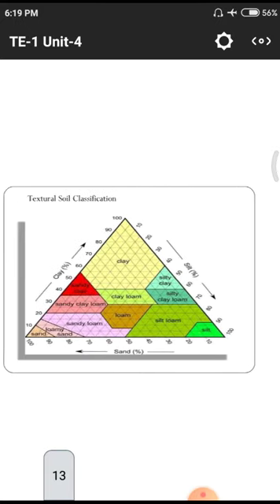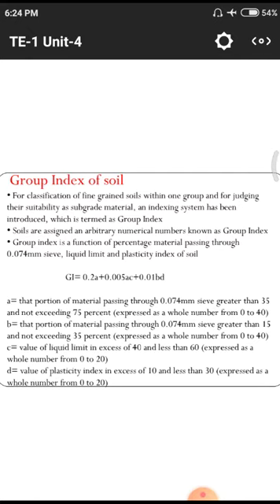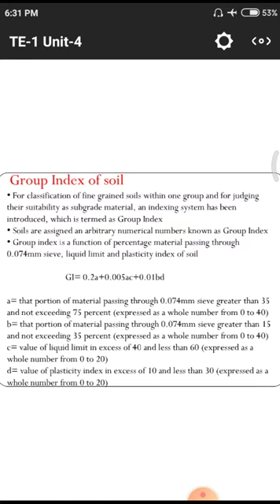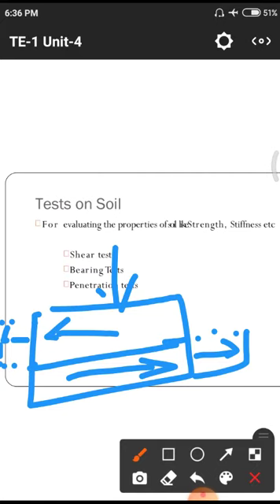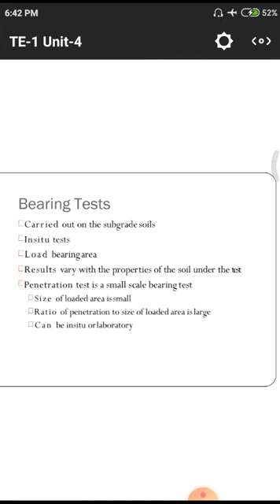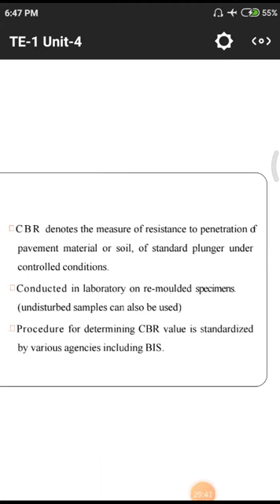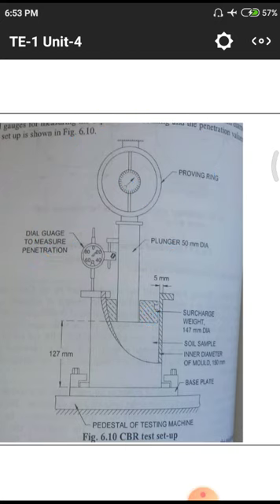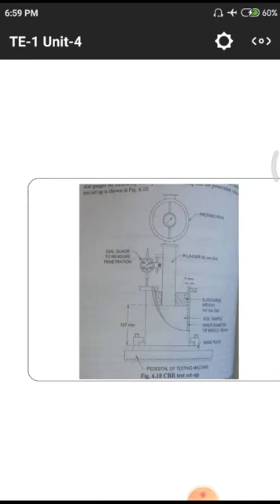JNTUK TE 1 UNIT 4 LECT4 GROUP INDEX OF SOIL